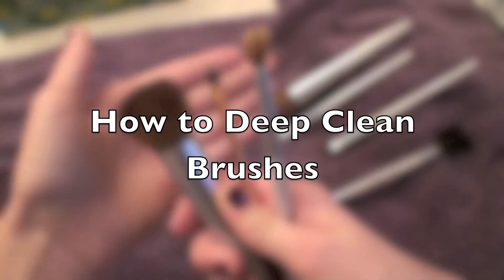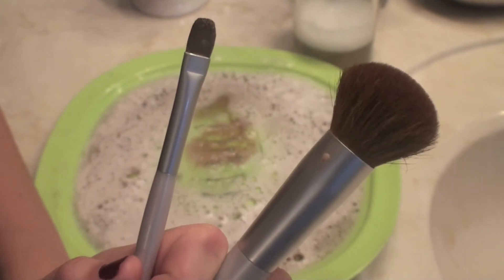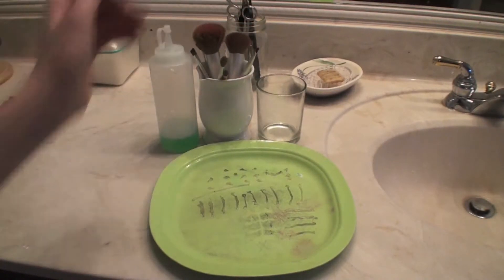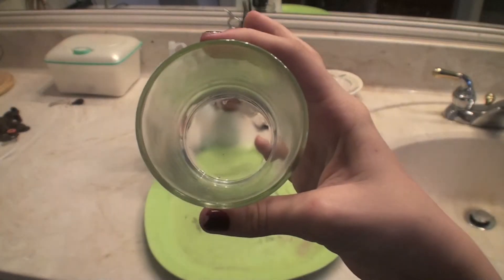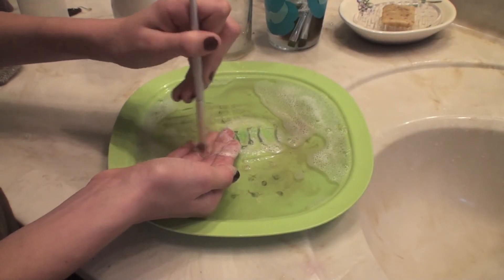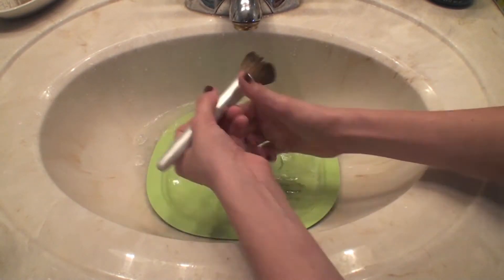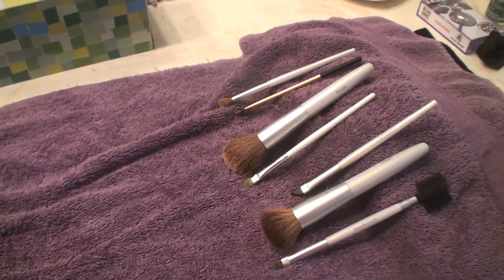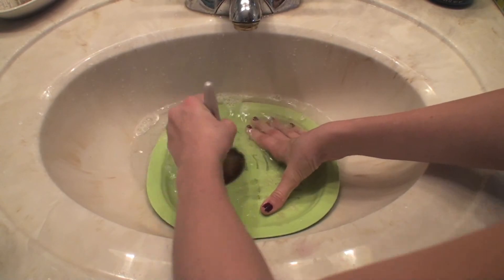How I Deep Clean My Brushes ❄DIY December❄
Heey guys! OMG 2013 ALMOST OVER!! I CAN'T EVEN! So this is how I clean my makeup brushes after costume makeup or they need to be cleaned. Hope you guys liked it! Also please leave video request for 2014! What I got for Christmas coming soon (Requested)

Songs:
♫ Song [Baby Come Back] - Artist [Kill Paris]

Edited: imovie11

I try to post every Wednesdays and Sundays!

Bye! :)